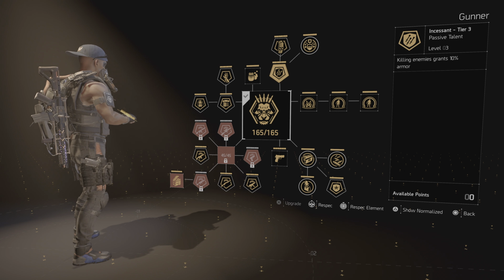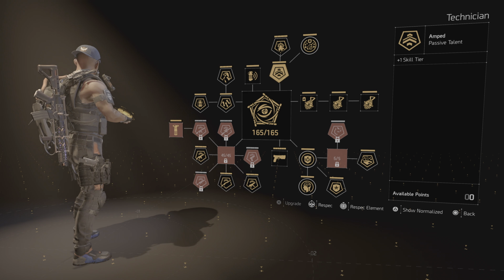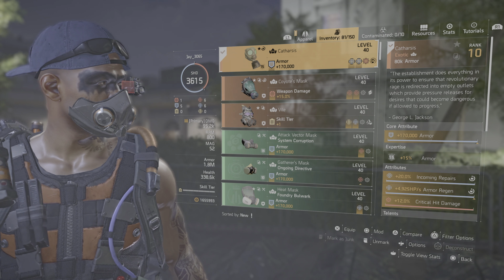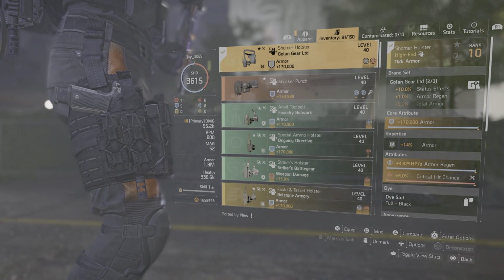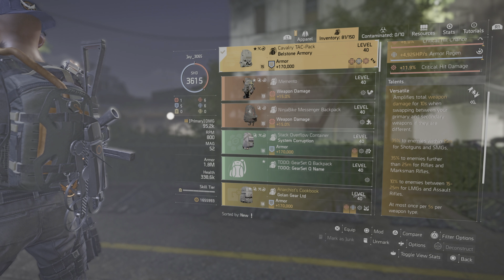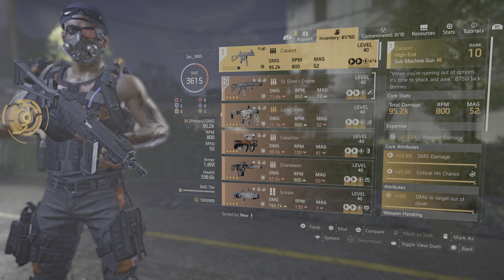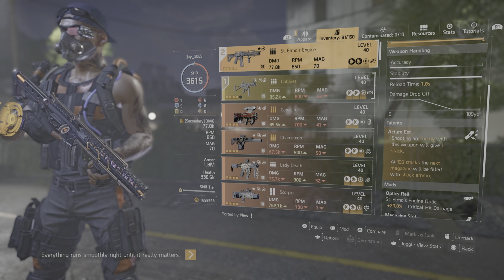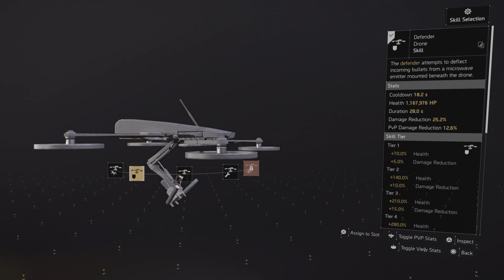Tom Clancy's The Division® 2 - The Best St.Elmos/Cabaret Build for PVP | 72k Regen | 1.8Mil Armor